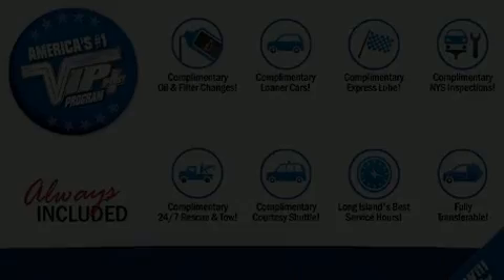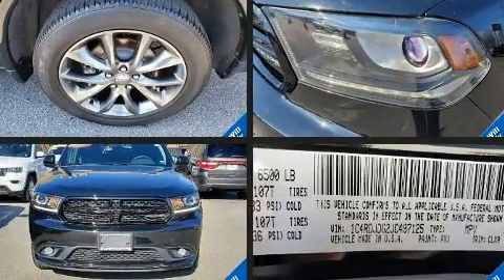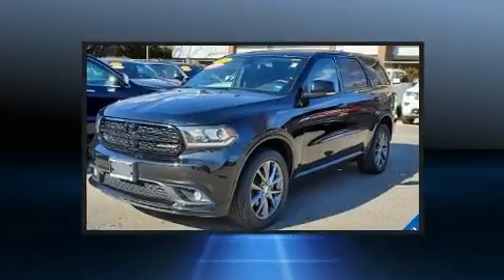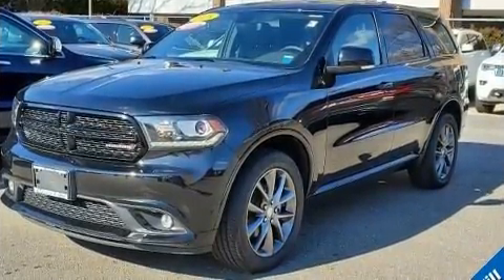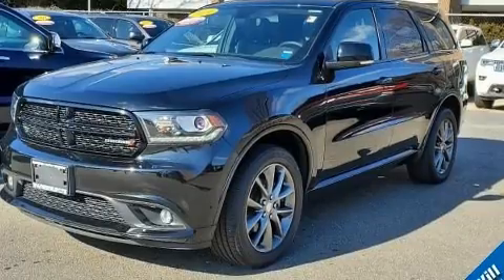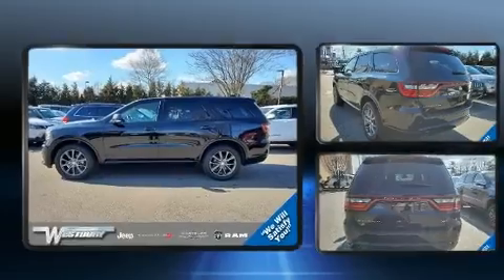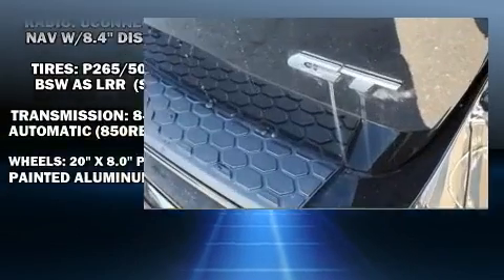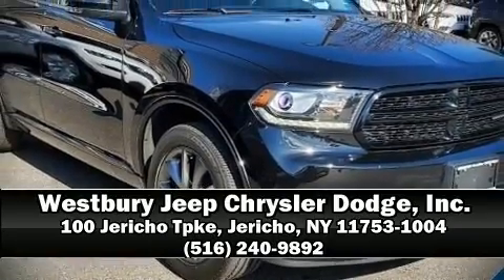2018 Dodge Durango GT in Jericho, NY 11753-1004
Load your family into the 2018 Dodge Durango. It features all-wheel drive versatility, an automatic transmission, and a refined 6 cylinder engine. Dodge prioritized comfort and style by including: a power seat, heated front and rear seats, front and rear air conditioning, tilt and telescoping steering wheel, a power liftgate, rear wipers, and power windows. Third row seats provide an even greater maximum passenger capacity. With side curtain airbags supplementing the rest of the safety network, you can be assured that you and your passengers will experience top-tier protection. Our experienced sales staff is eager to share its knowledge and enthusiasm with you. They'll work with you to find the right vehicle at a price you can afford. Stop by our dealership or give us a call for more information.